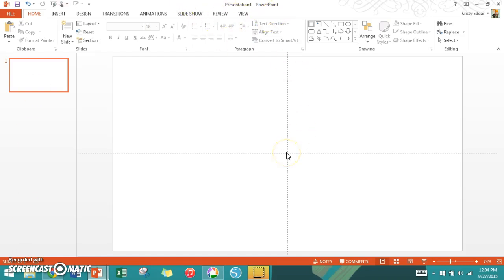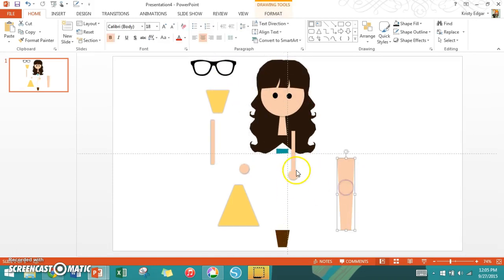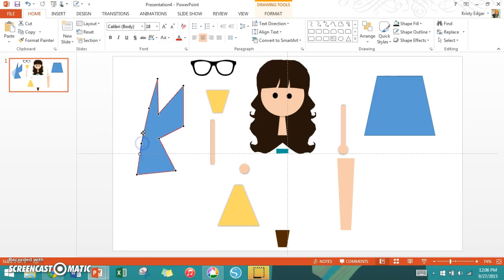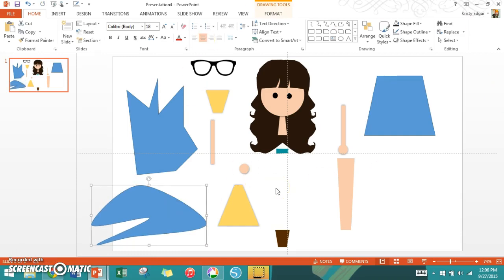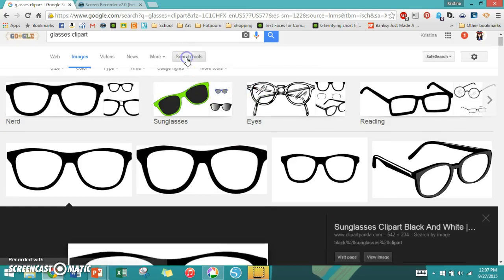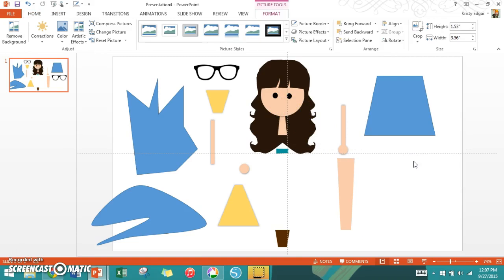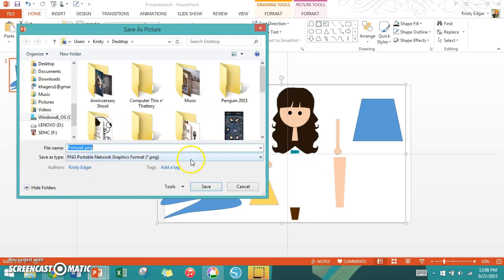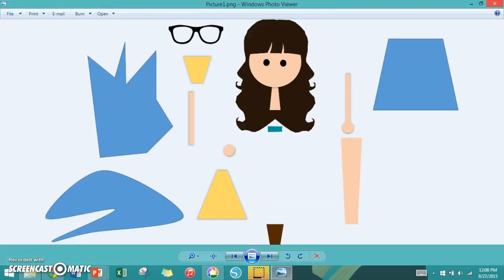Making Avatars on PowerPoint